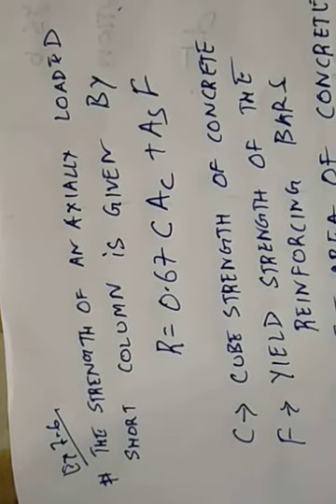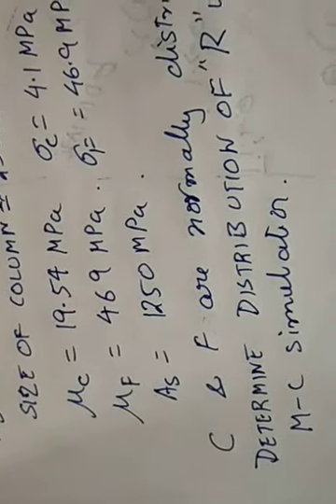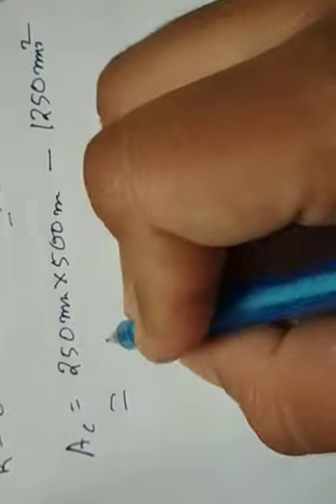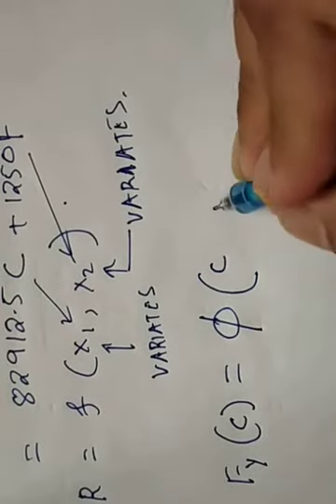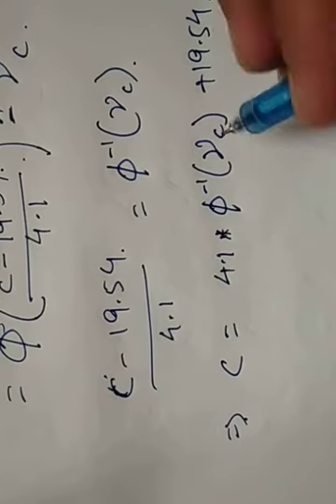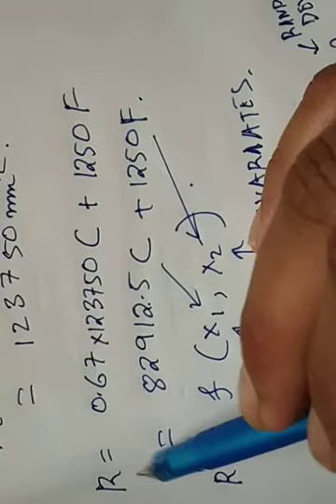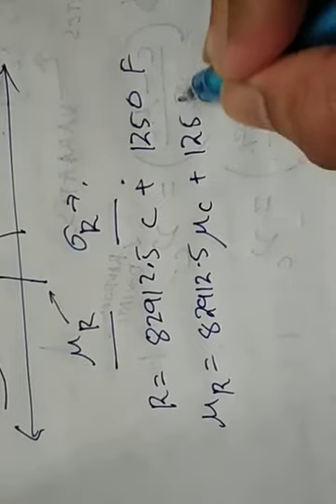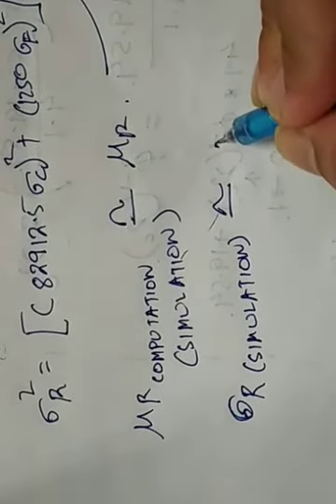Monte Carlo Simulation p4